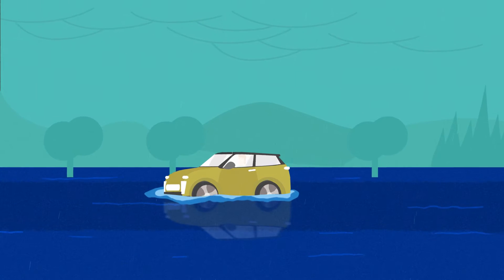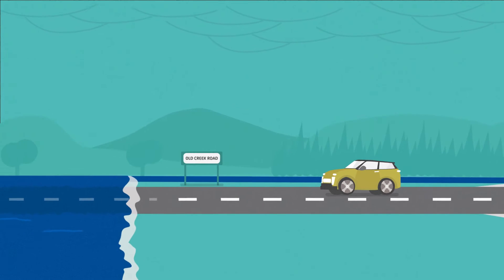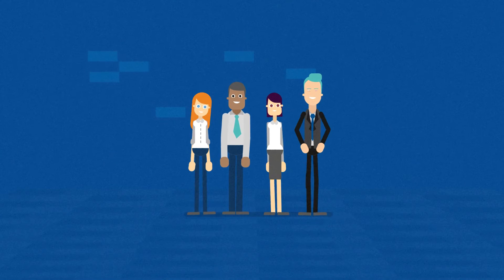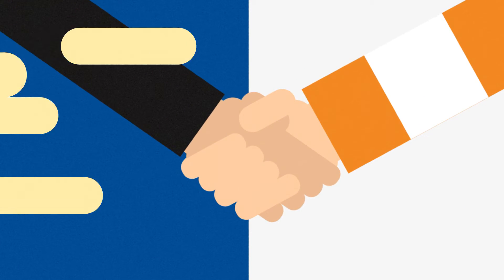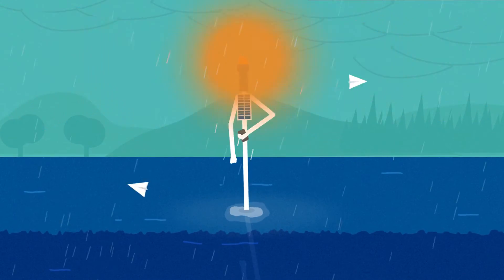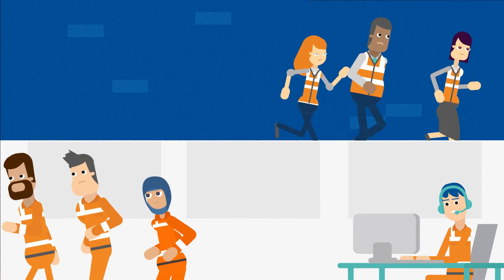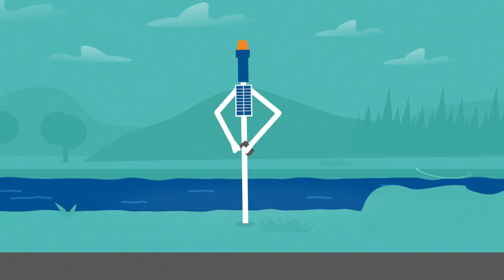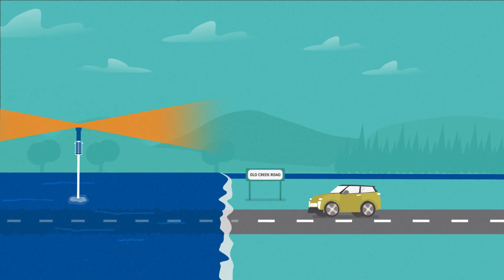DipStik - a partnership between NSW SES and NRMA Insurance